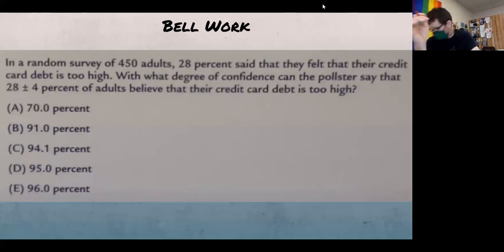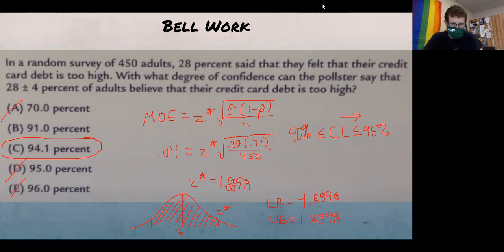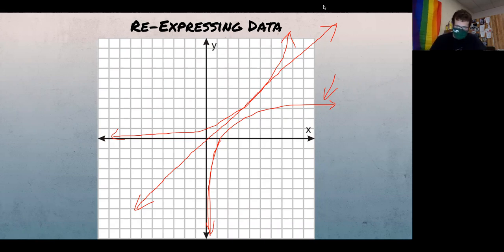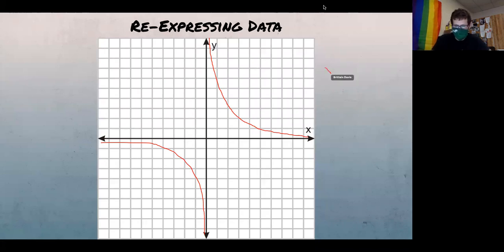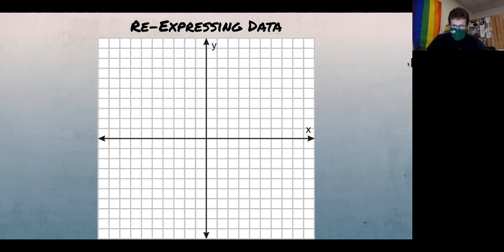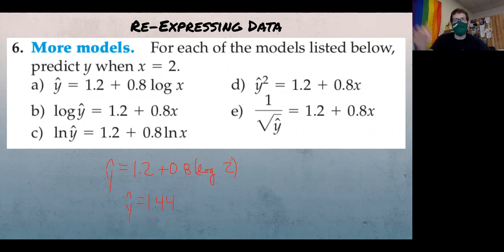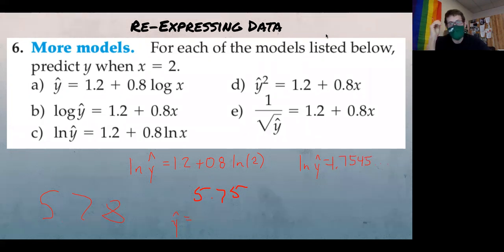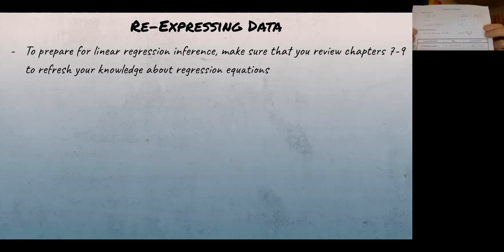5/4/21 AP Stats